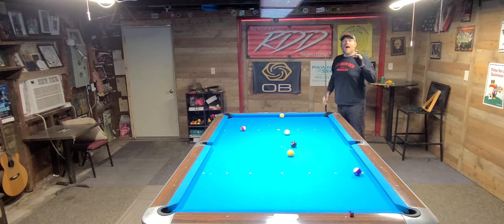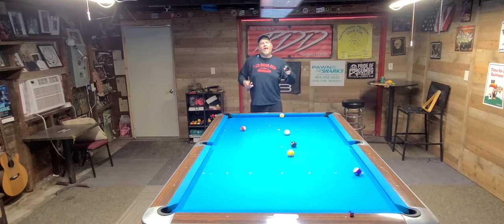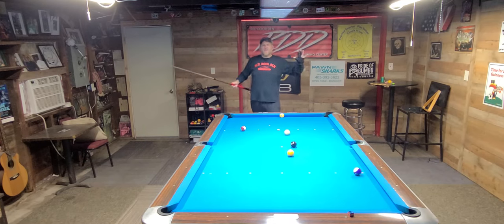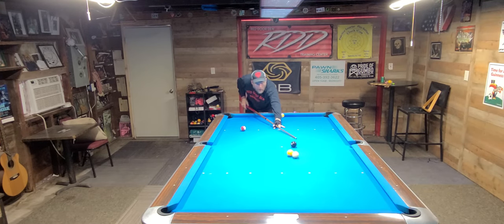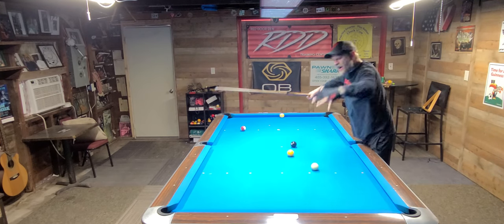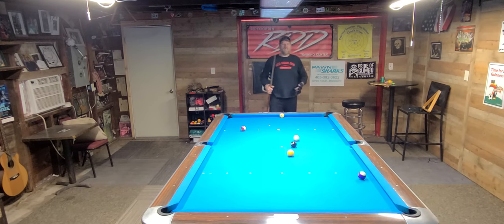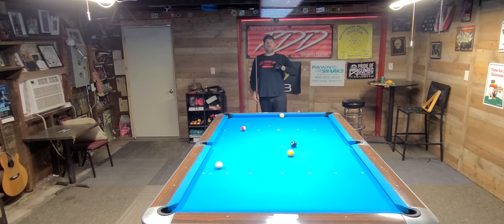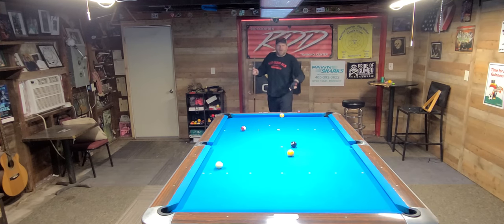How to use the rails and area positions playing pool to win games in 8 9 10 ball..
hello guys and gals today I talk and demonstrate on  how to use the rails along with the icue  to get better positions playing 8ball 9ball and 10ball and get u in the winner circle more often